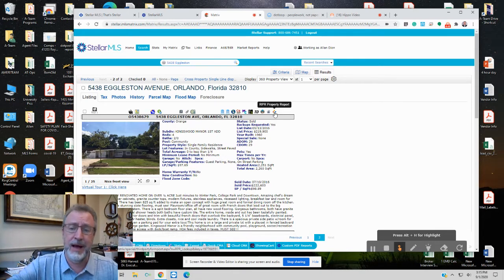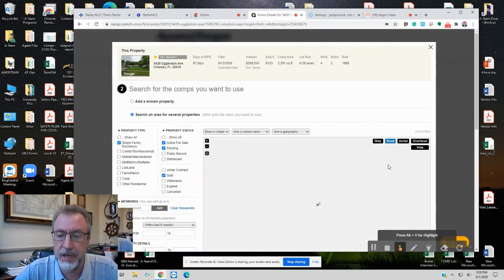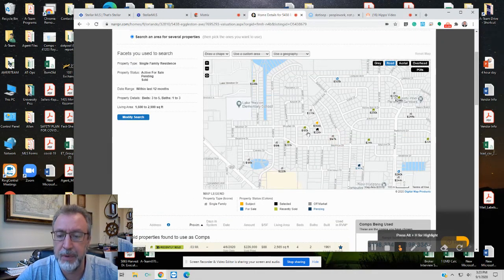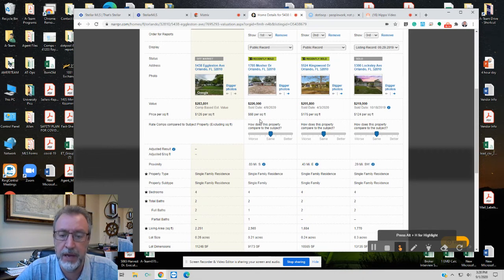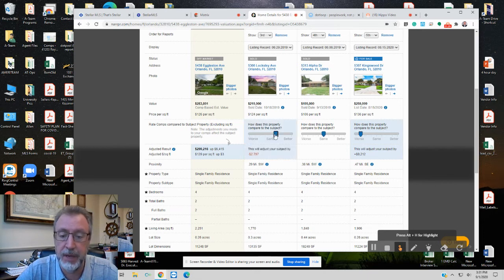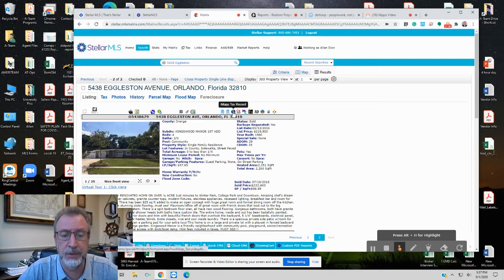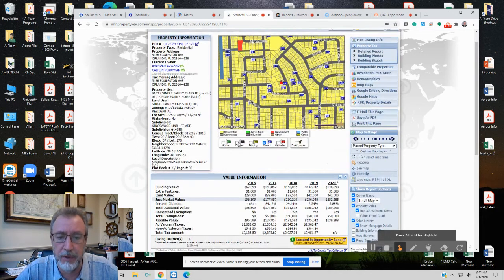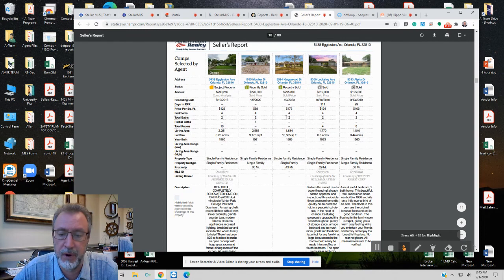RPR Comp Analysis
Doing a Comp Analysis using RPR